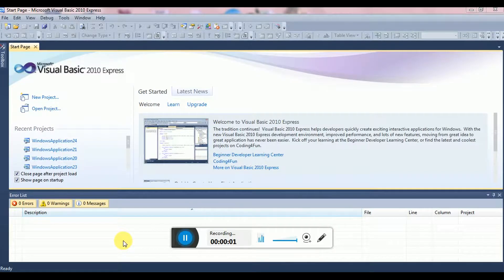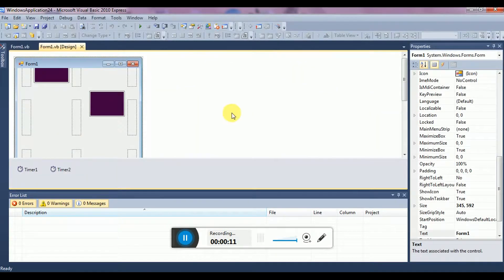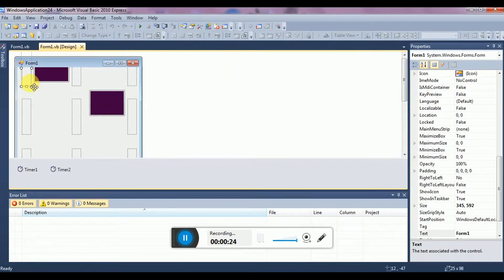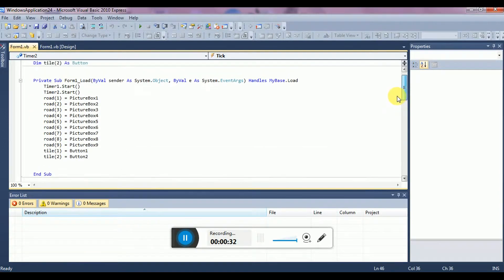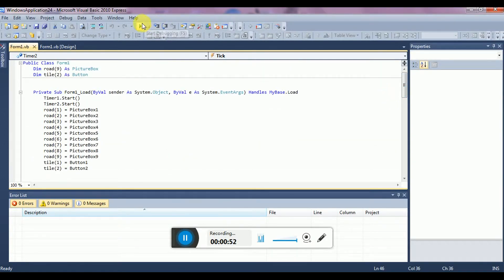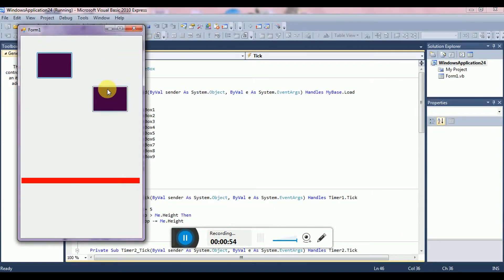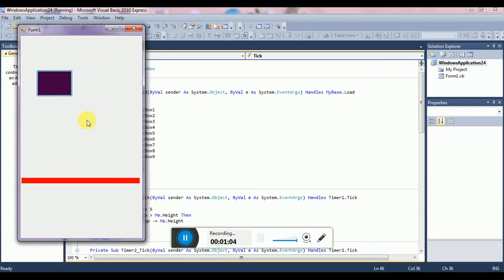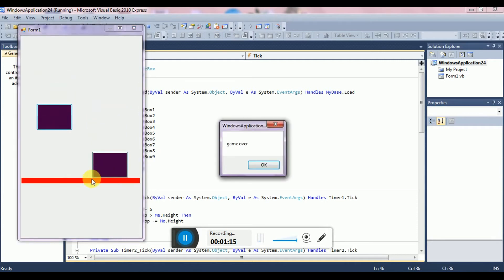how to make a piano tiles game in visual basic (a fun game)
hello guys today I will show you how to make game in visual basic
here is the code:
    Dim road(9) As PictureBox
    Dim tile(2) As Button

    Private Sub Form1_Load(ByVal sender As System.Object, ByVal e As System.EventArgs) Handles MyBase.Load

    End Sub

    Private Sub Timer1_Tick(ByVal sender As System.Object, ByVal e As System.EventArgs) Handles Timer1.Tick
        For x = 1 To 9
            road(x).Top += 5
            If road(x).Top  Me.Height Then
                road(x).Top -= Me.Height
            End If
        Next
    End Sub

    Private Sub Timer2_Tick(ByVal sender As System.Object, ByVal e As System.EventArgs) Handles Timer2.Tick
        For y = 1 To 2
            tile(y).Top += 2
            If tile(y).Top Me.Height Then
                tile(y).Top = -(Rnd() * 50)
                Button1.Enabled = True
                Button2.Enabled = True
                Button1.Visible = True
                Button2.Visible = True
            End If
            If PictureBox13.Bounds.IntersectsWith(tile(y).Bounds) And tile(y).Enabled = True Then
                Timer1.Stop()
                Timer2.Stop()
                MsgBox("game over")

            End If
        Next
    End Sub

        Button1.Enabled = False
        Button1.Visible = False
    End Sub

        Button2.Enabled = False
        Button2.Visible = False
    End Sub
End Class